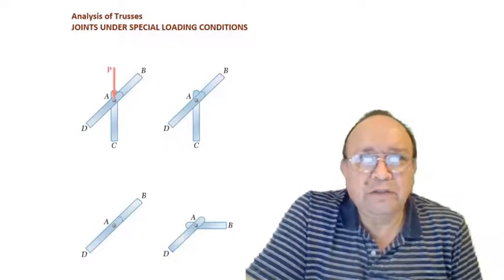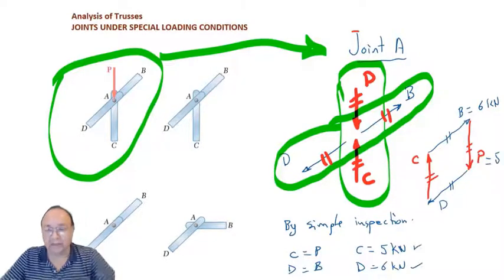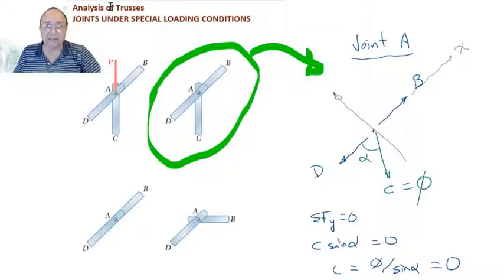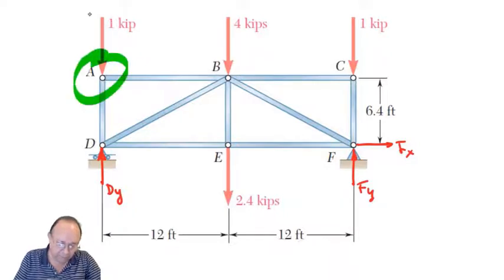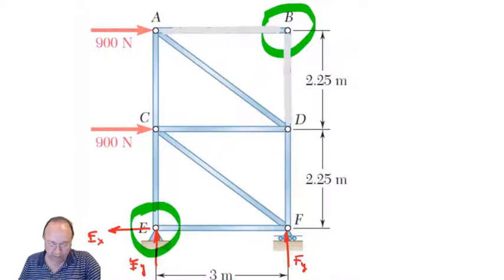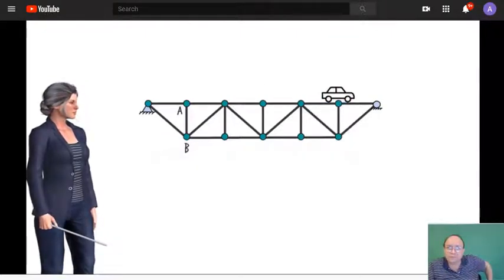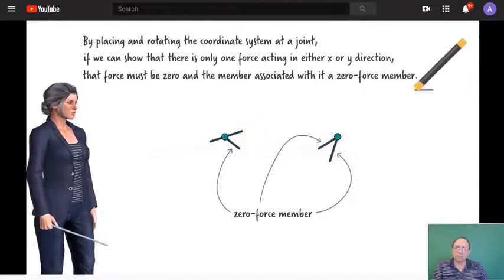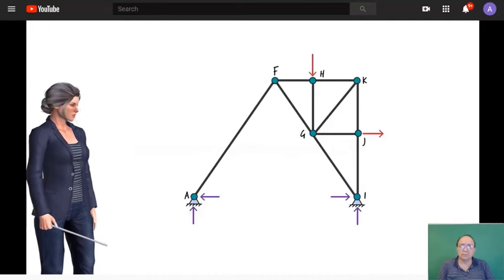F21 16b Special Loading Joints